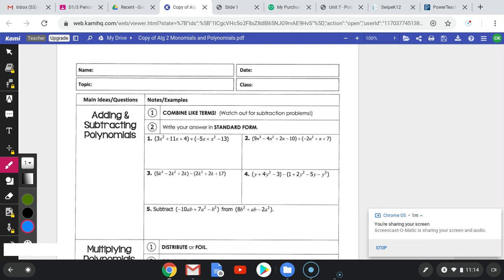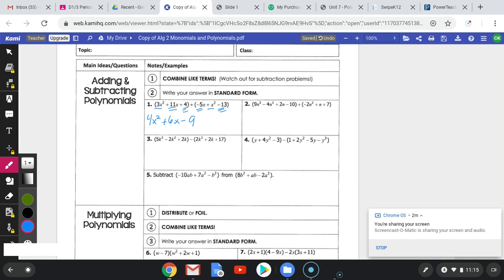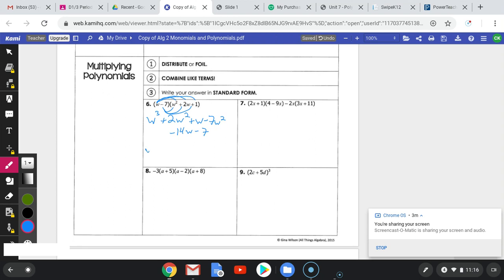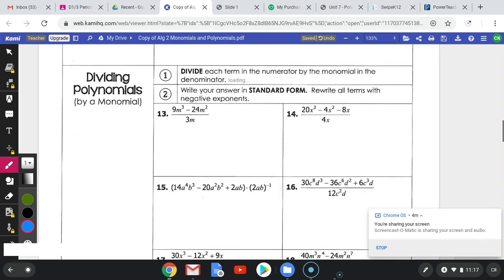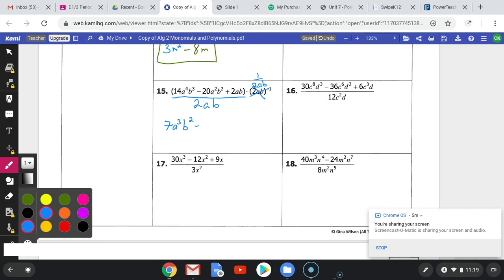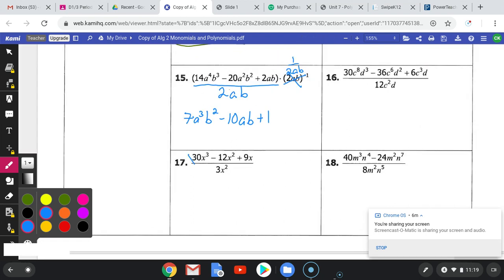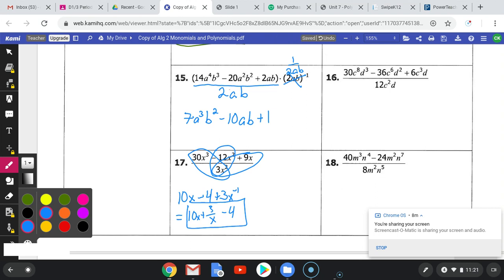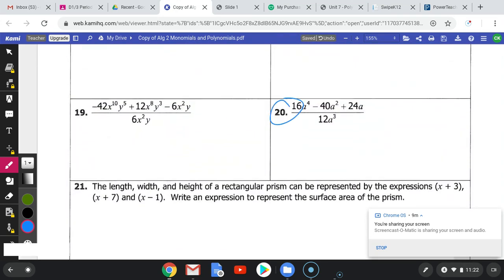Alg 2 Monomials and Polynomials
Video describing how to do different mathematical operations with monomials and polynomials.